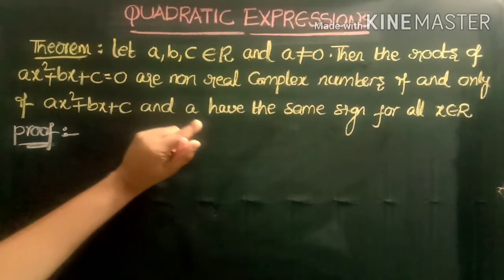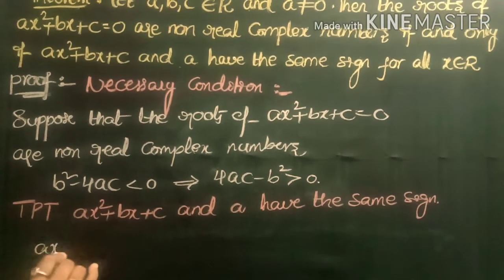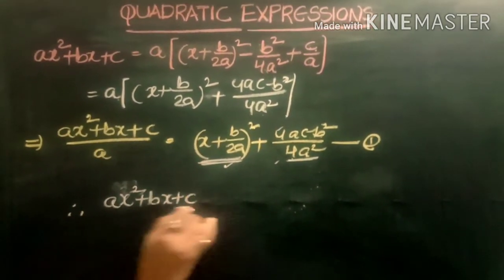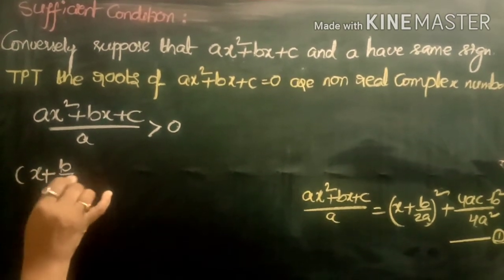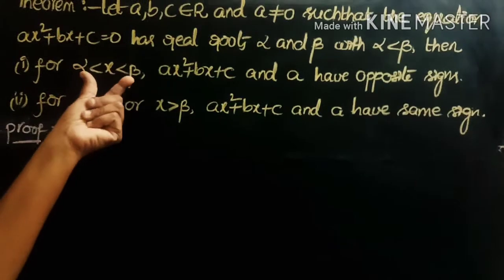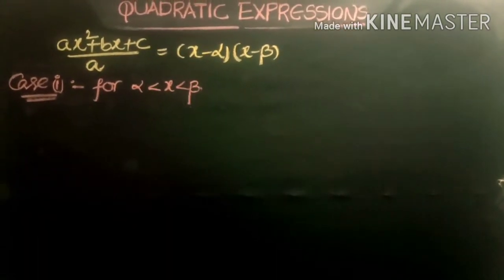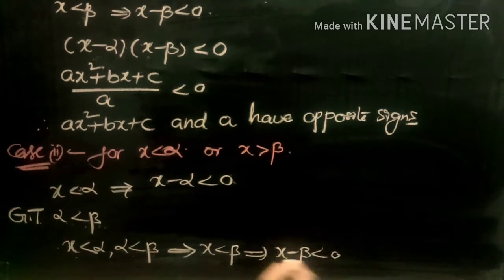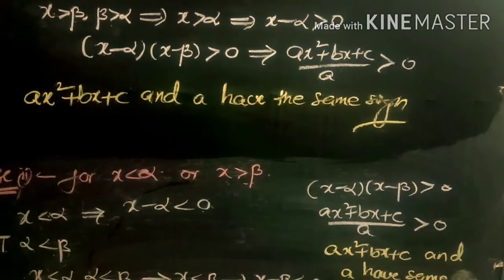QUADRATIC EXPRESSIONS / QUADRATIC EXPRESSIONS MATHS 2A / part-15